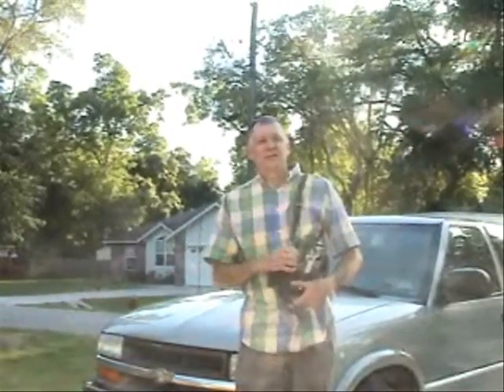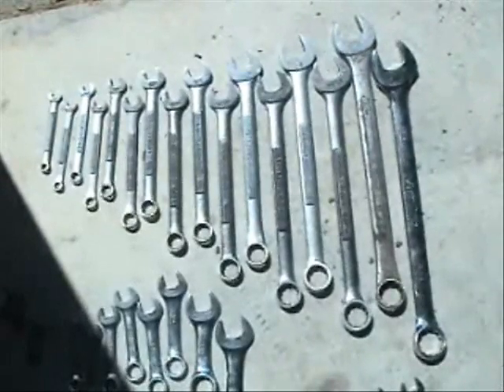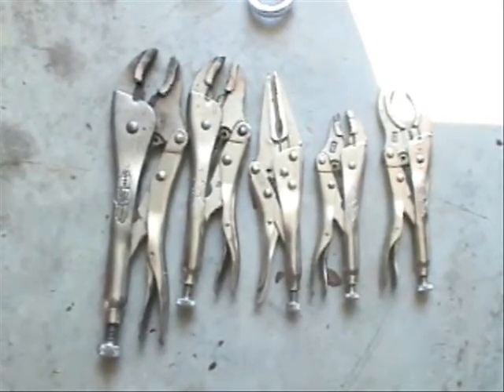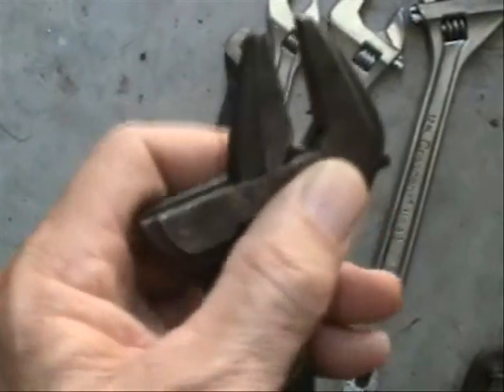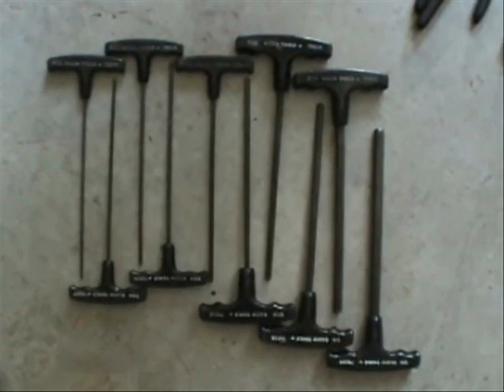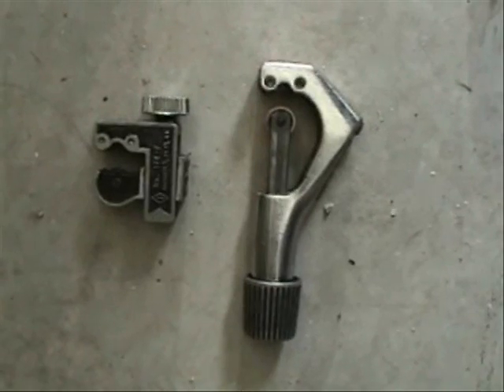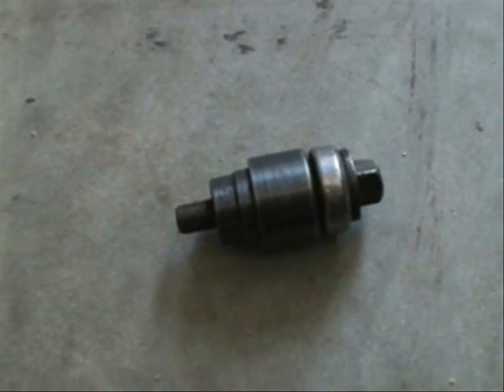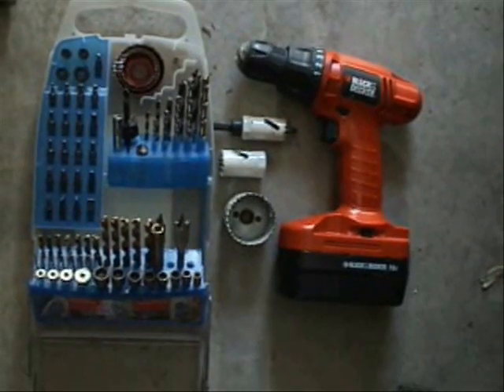HVAC Basic Tools 2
Here's an extension of the basic tools that an HVAC tech should have.

DFm8fbhU6c8EhwFAXy2MjA5MDGnBbJBntg